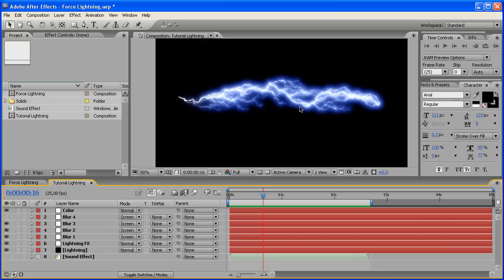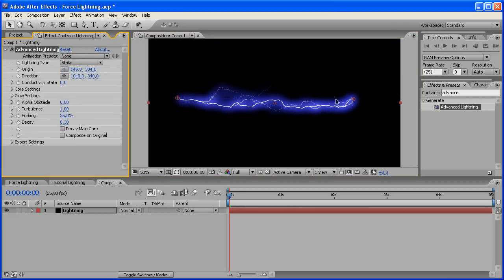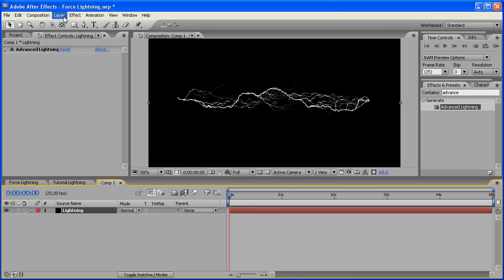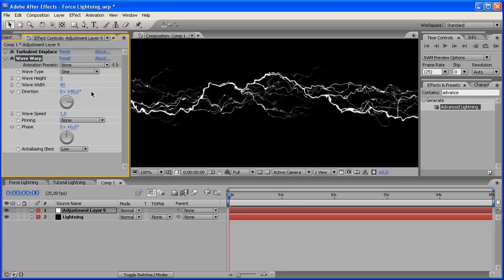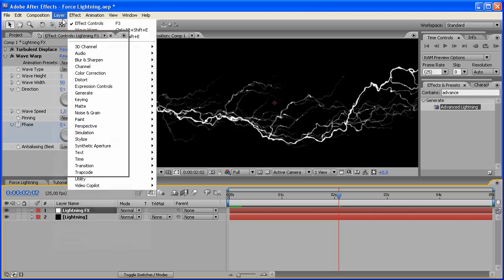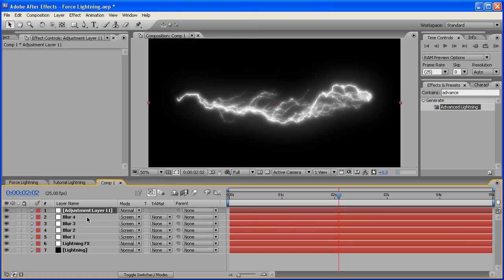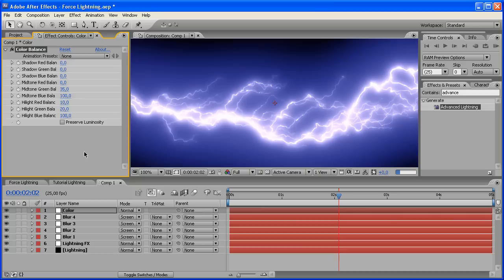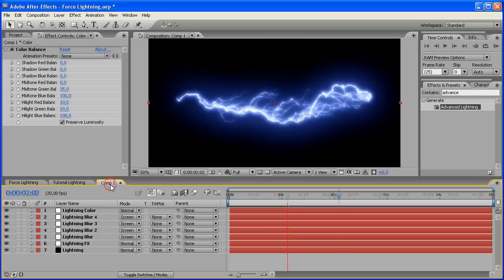Creating Force Lightning in Adobe After Effects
In this tutorial I'll show you how you can create realistic looking (as far as this is applicable to something like this) Force Lightning in Adobe After Effects CS3.

It's really easy to make and doesn't take long at all.

If you want to download the promised sound effect, check out my blog (kiliankoe.com) and the according tutorial. The link will be under the video somewhere.

Be sure not to post any unfriendly comments though! After all, he was the first :D